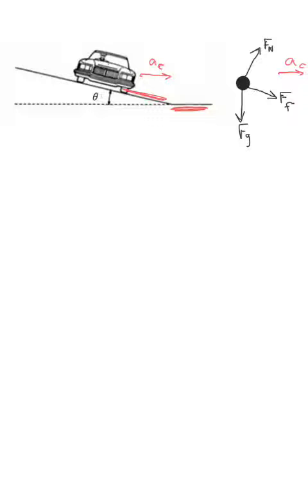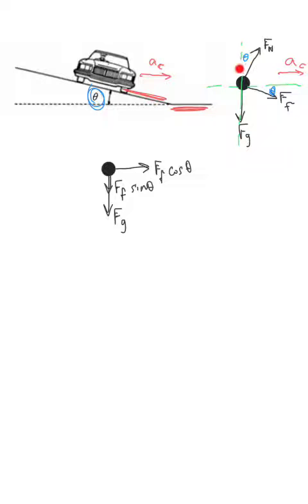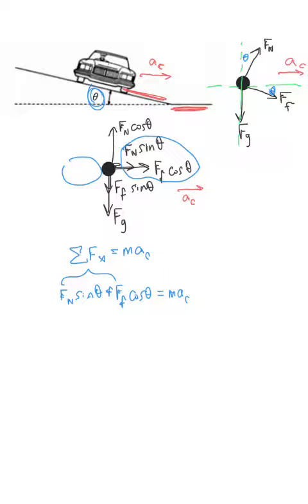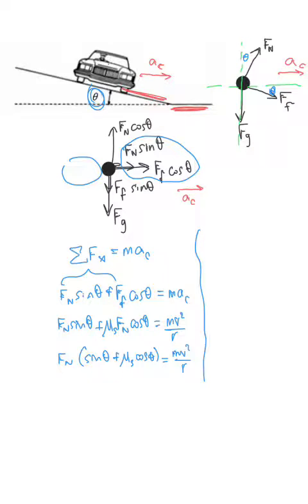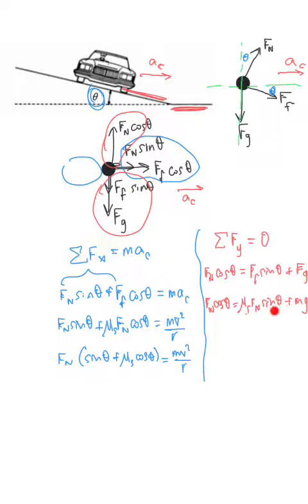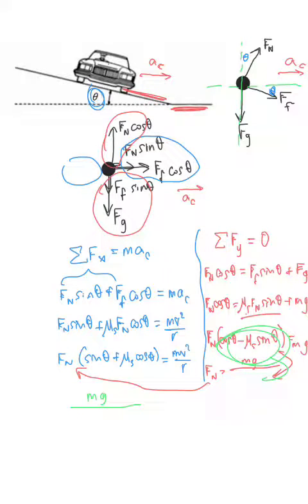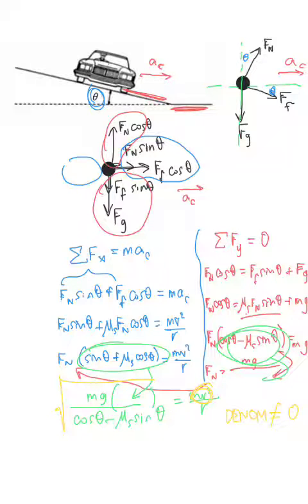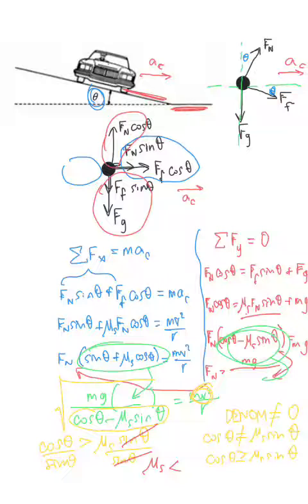Austen's AP Physics HW Q30